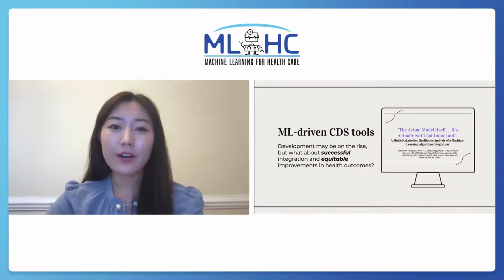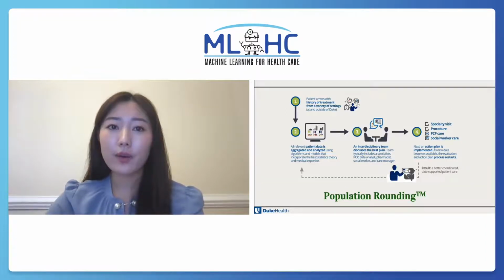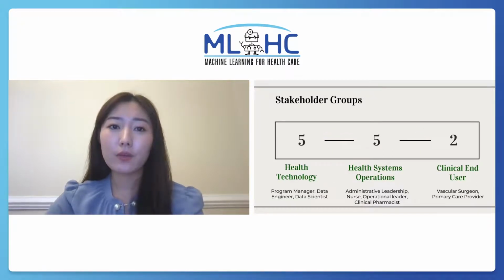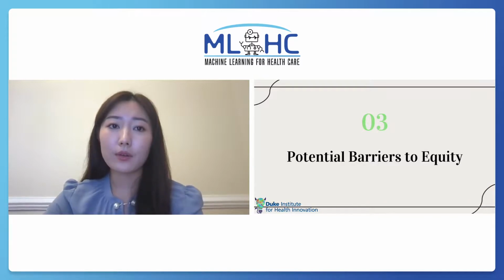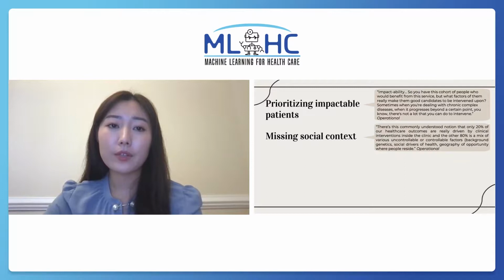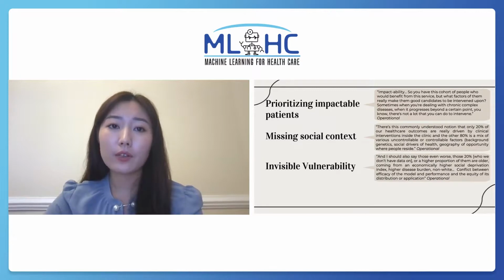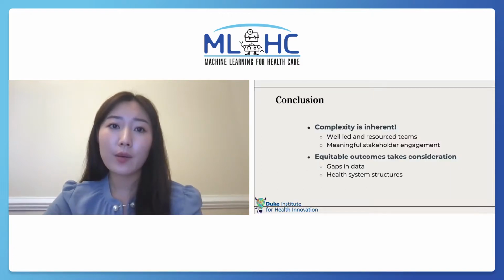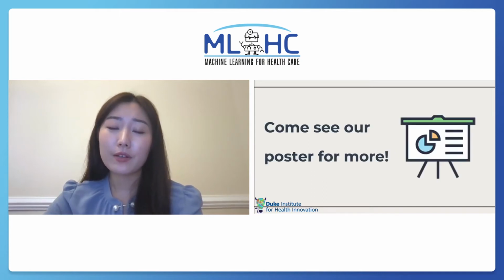ID 40: Implementation of a ML algorithm to enhance primary care effectiveness and equity for...